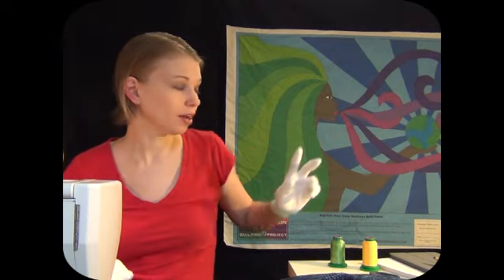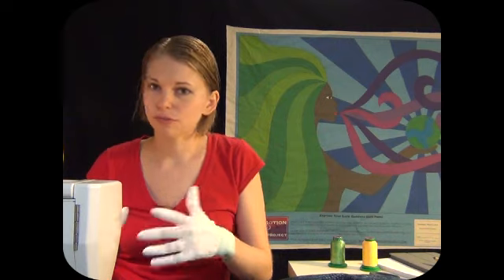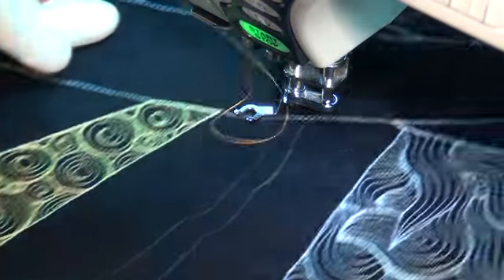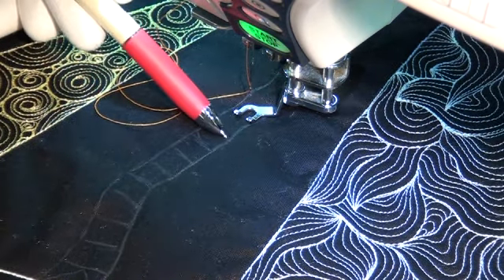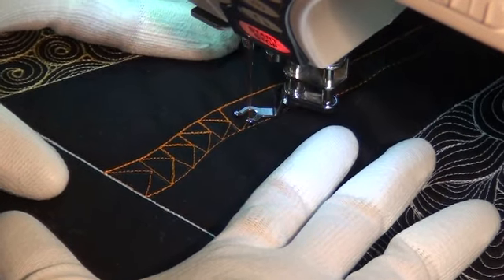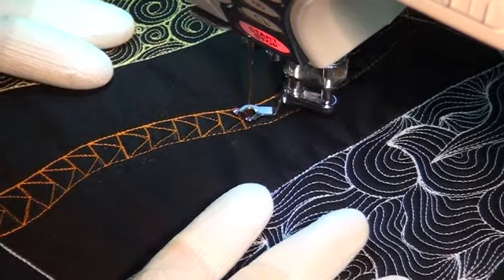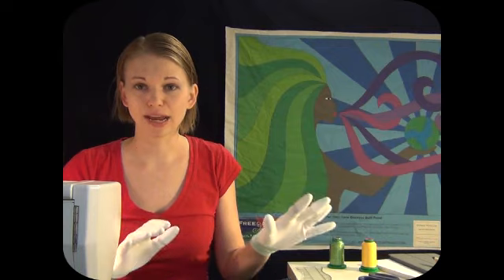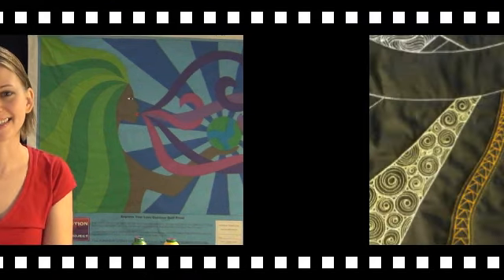11. Learn a New Version of Flock of Geese and Master Assisted Marking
Learn how to quilt a new version of Flock of Geese and how to simplify this design with a little assisted marking with help from Leah Day. Click the link above to learn more about this process on the Free Motion Quilting Project.

Learn more about what Leah Day will be teaching on the Free Motion Quilting Project in 2013 and how you can get involved and quilt along with her on the Express Your Love goddess quilt.

Find a free copy of the Express Your Love Goddess

Looking for Isacord thread or Quilting Gloves? Find all the tools and supplies Leah uses for free motion quilting on her home sewing machine right